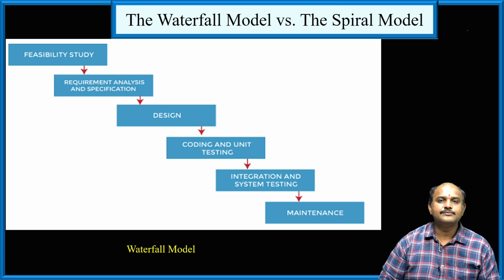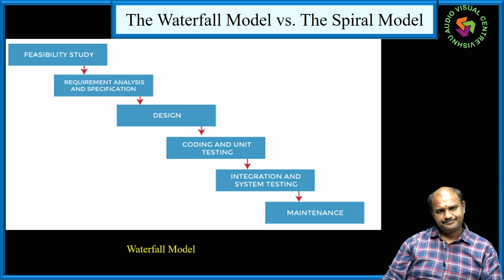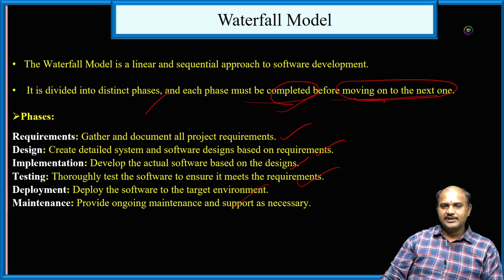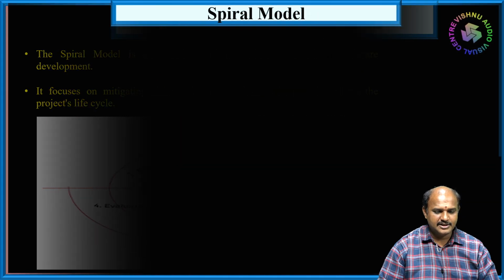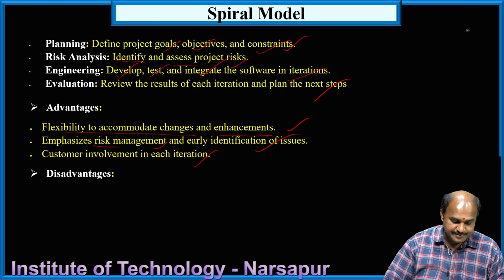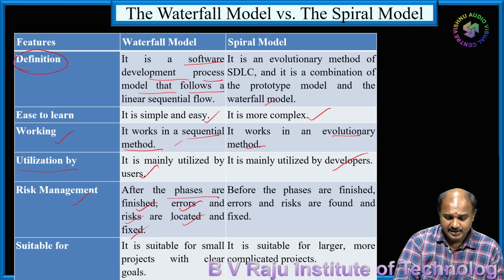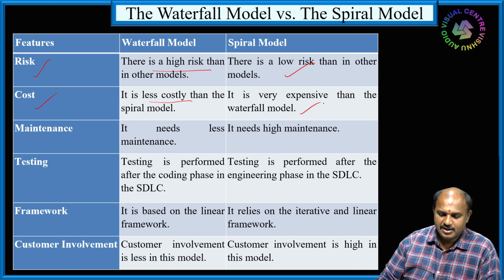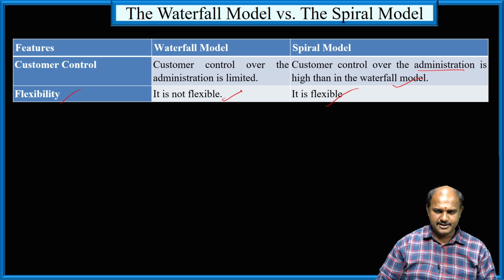Object Oriented Technologies & UML Method-The Waterfall Model vs the Spiral by Mr. M Purnachandrarao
Introduction to Object Oriented Technologies and the UML Method - The Waterfall Model vs The Spiral by Mr. M Purnachandrarao